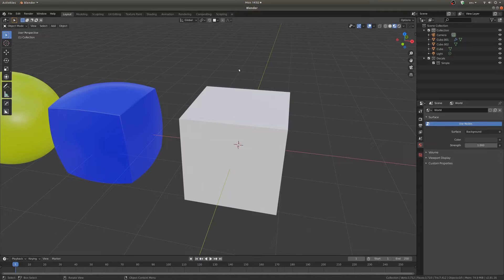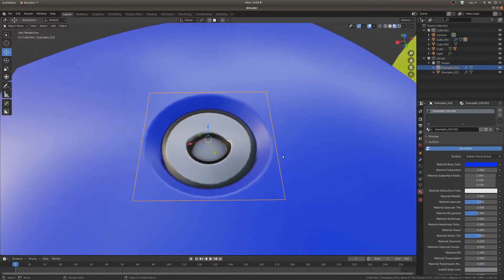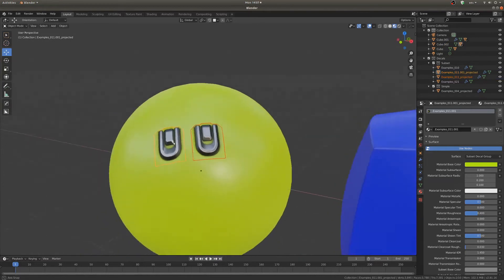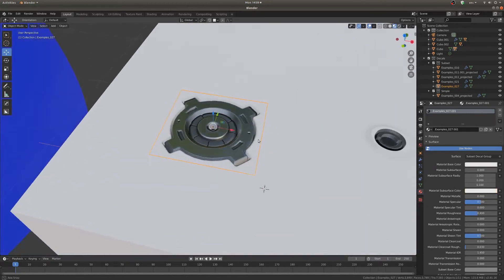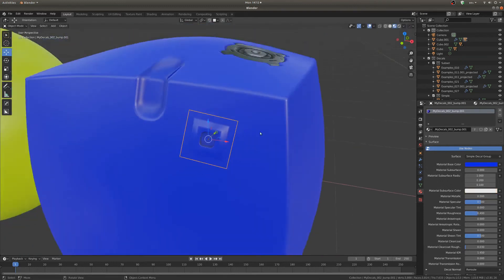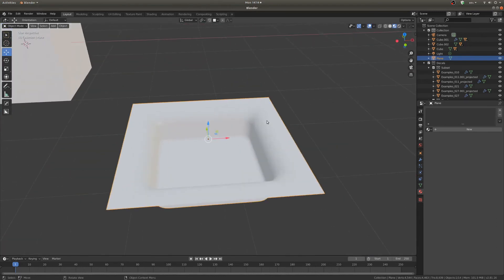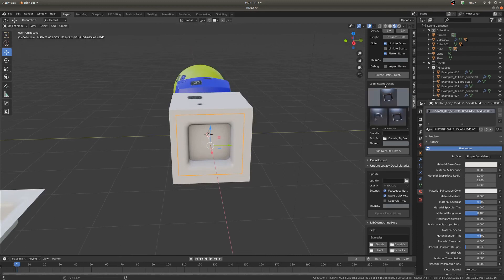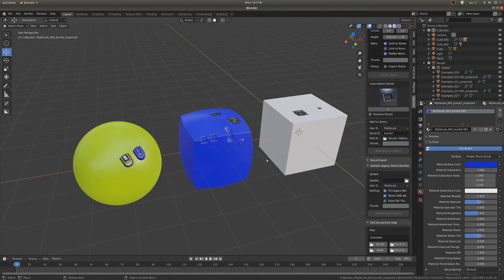Decal Machin3 Addon Basics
If you just got Decal Machin3, this will help you learn the basics.